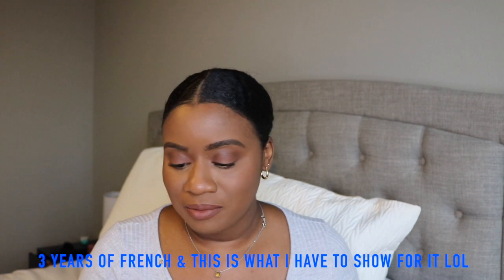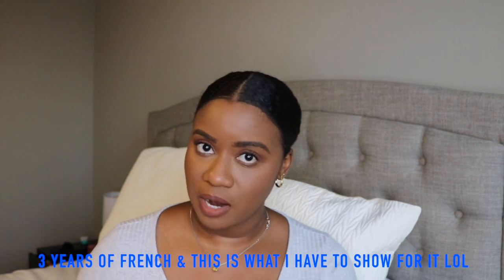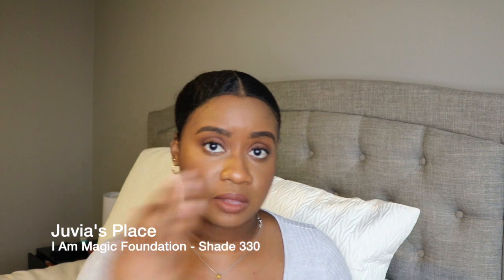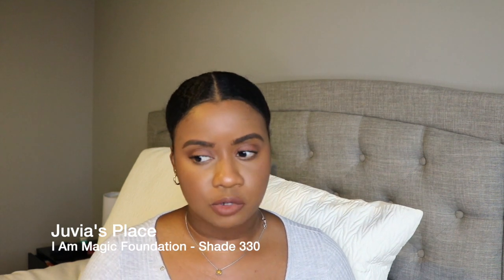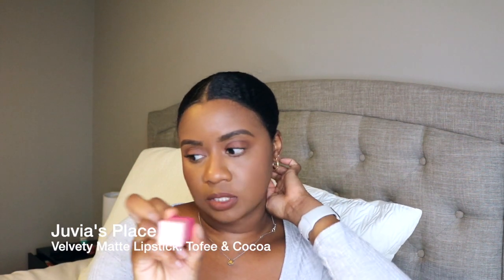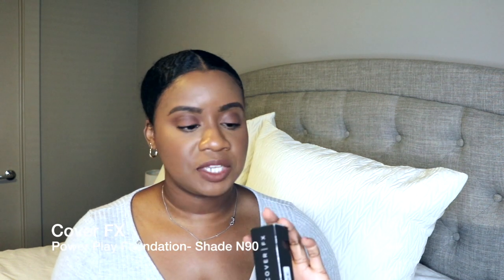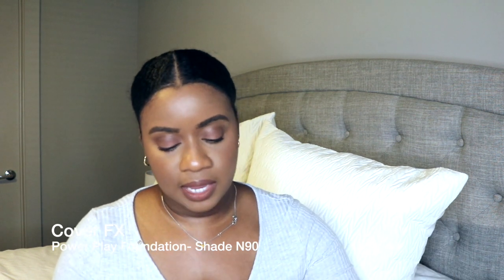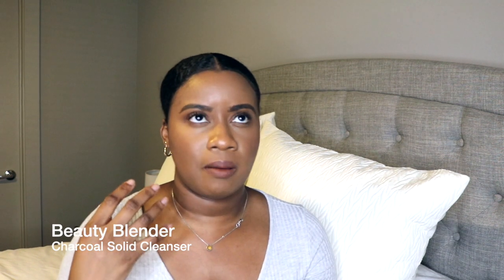Ulta & Sephora Haul November 2020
Hi Wonderful People!
Welcome to the party! Let's talk about all things fragrance, beauty, food, inspiration and much more!
I'm trying to make it through life with a cookie in one hand and broccoli in the other

-My Camera

PRODUCTS MENTIONED:
1. YSL Libre Intense
2.Cerave Acne Cream Cleanser
3. Dermalogica Active Moist
4. Bio-oil
5. NYX Liquid Suede Lipstick in Club Hopper
6. NYX Soft Matte Liquid Lipstick
7. Stila Stay All Day Liquid Lipstick in Besos
8. Juvias Place Foundation in 330
9. Juvias Place Concealer in 12
10. Juvias Place Lipsticks in Toffee & Cocoa
11. Beauty Blender Cleanser Solid
12. Cover FX Power Play Foundation N90
13. Cover FX Power Play Concealer N Deep 2
14.Sulwahsoo Gentle Cleansing Oil